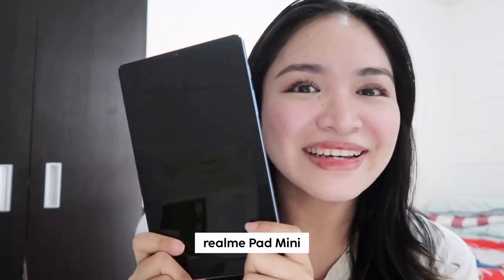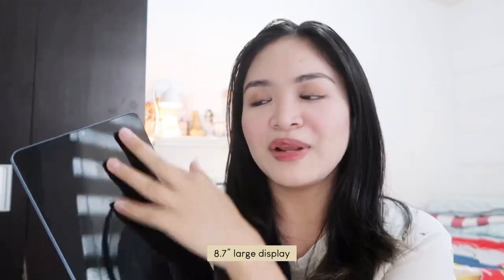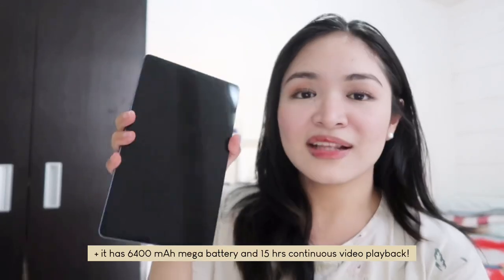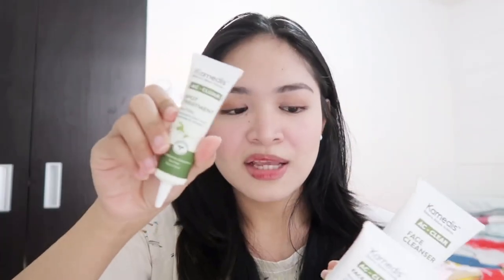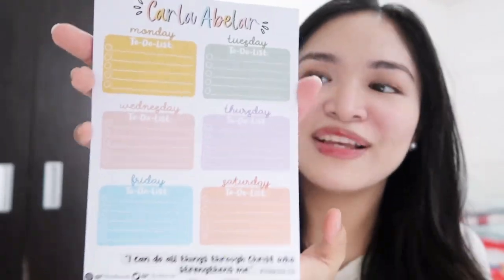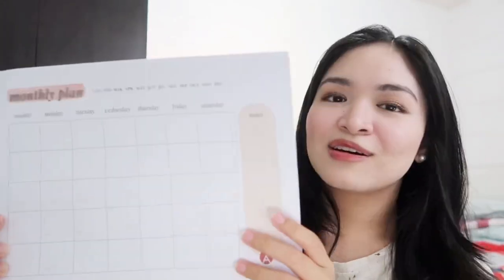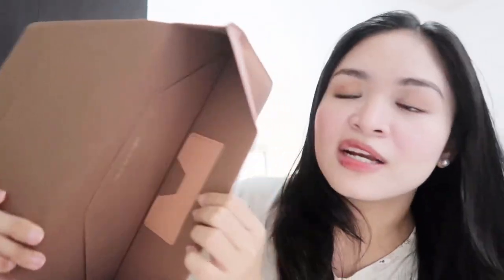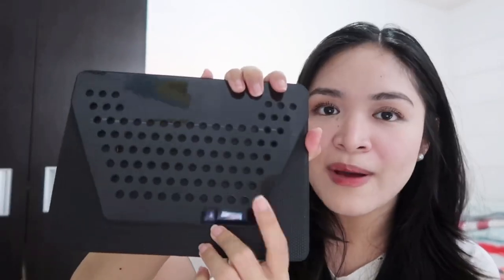med school vlog: 📝 school haul, ob gyn skills lab, new coffee shop ☕️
Hi, friends! Welcome back to a new vlog! For today’s video I’ll be sharing some recent hauls that are school-related (planners, a new tablet, essentials for my laptop). I’ll also be taking you guys with me to school for skills lab and brunch with friends, and a new coffee shop in the city!

FAQs:
Where do you study?
- UST, 4th year medicine (as of this video)
What’s your pre-med course?
- BS Pharmacy major in Clinical Pharmacy (UST)
What’s your iPad?
- VLLO